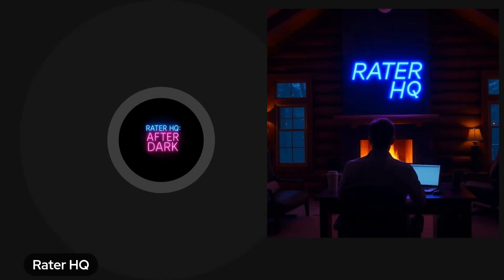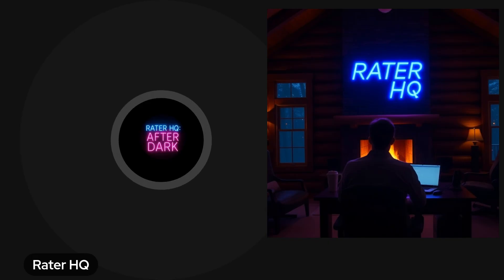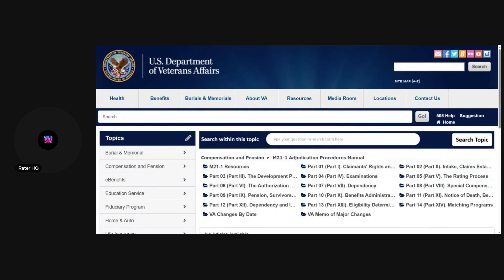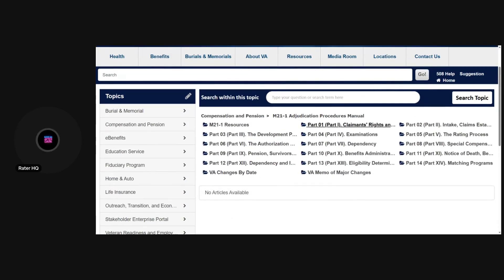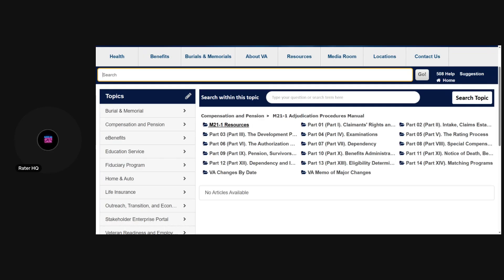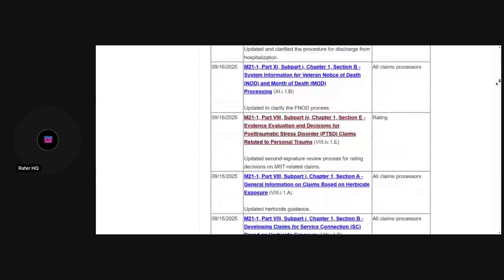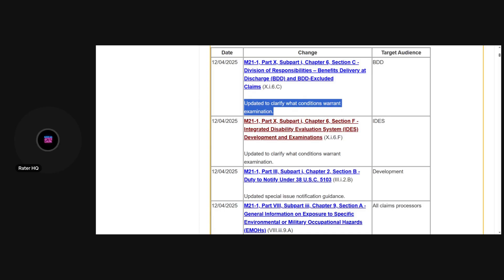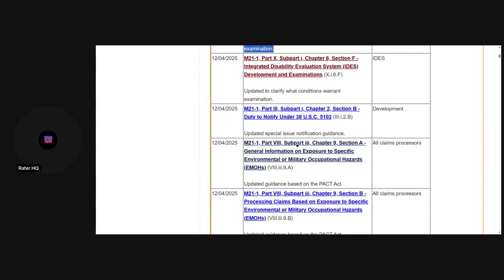Teaching You How to Find M21-1 Manual Update Changes Word Documents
In this video I provide a step by step for how you can find the word document for any given manual update which highlights the changes made in yellow.  I did not notice that not everyone knew how to get there, and I don't want to knowledge horde for my own personal gain, so here is a video showing how I review changes.